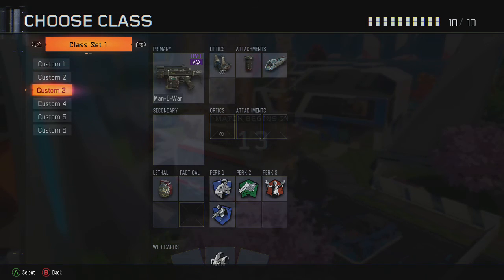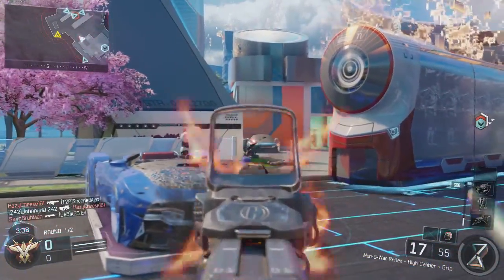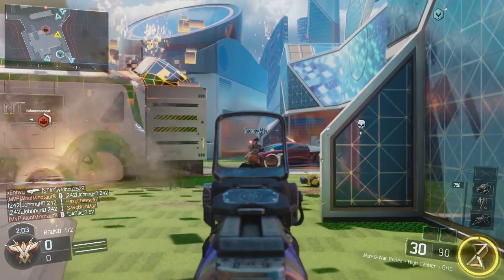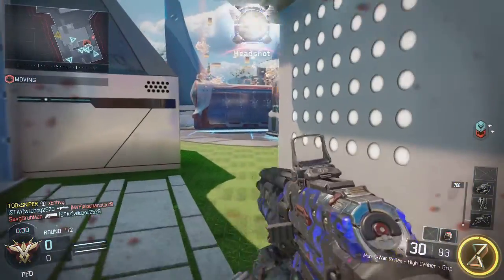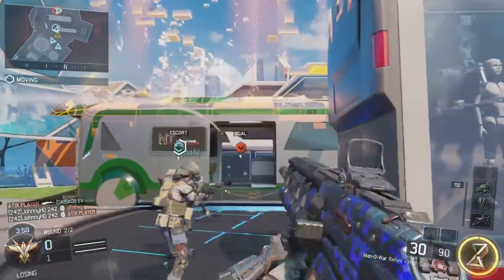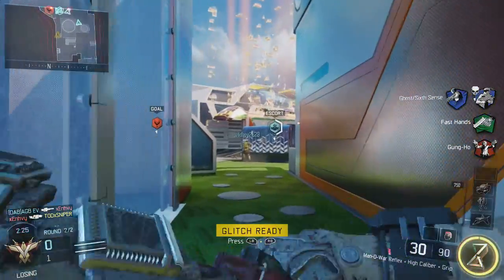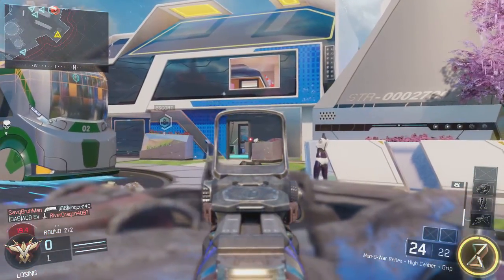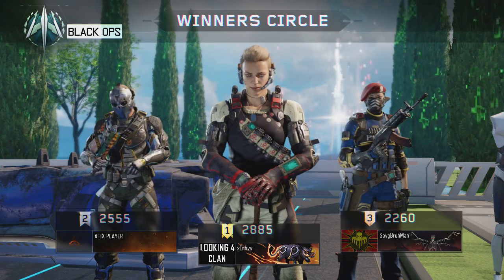MAN-O-WAR BEST CLASS SETUP FOR HEADSHOTS CALL OF DUTY BLACK OPS 3